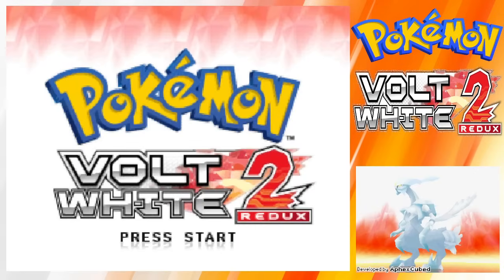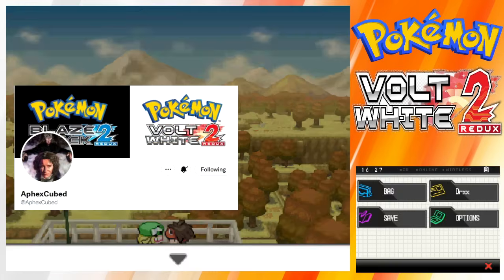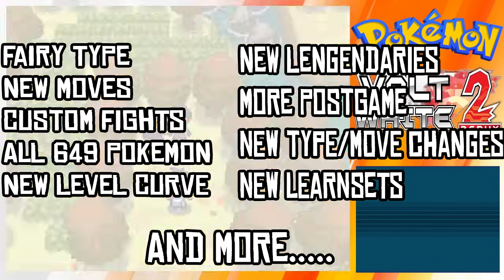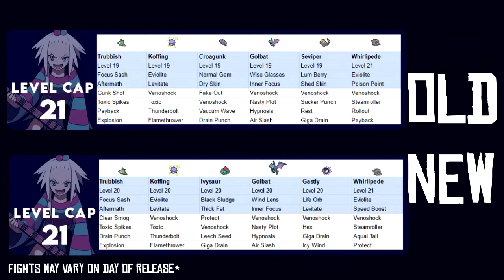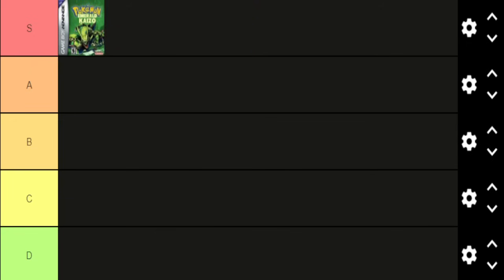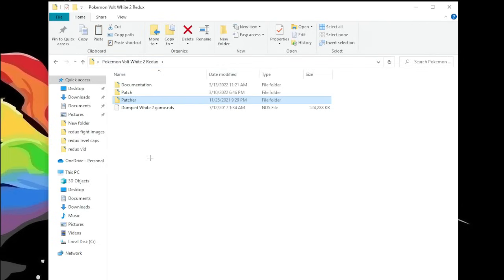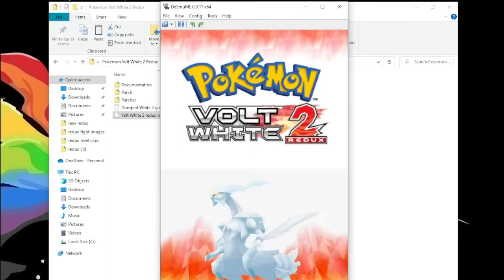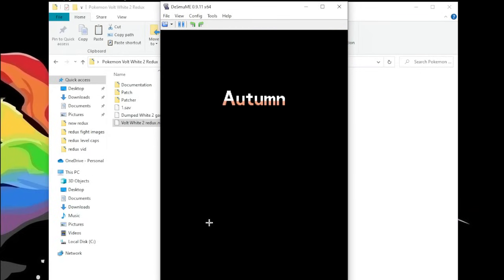*NEW RomHack* Blaze Black 2/Volt White 2 Redux TUTORIAL+GAME REVIEW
Easy to read document for redux boss fights: (the doc is still being updated as of the day of release)

TIMESTAMPS
0:00 Intro
1:05 Features
1:50 Review
3:15 Tutorial